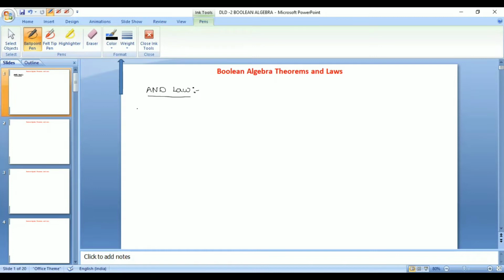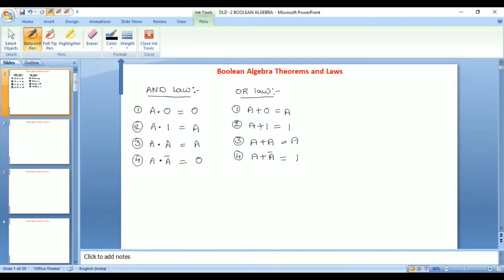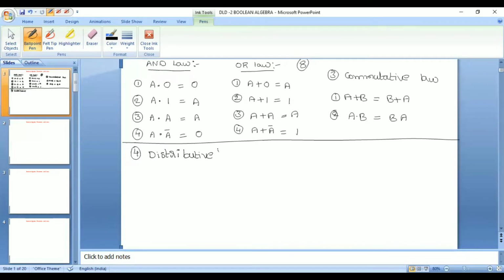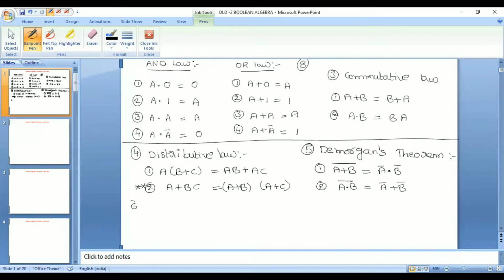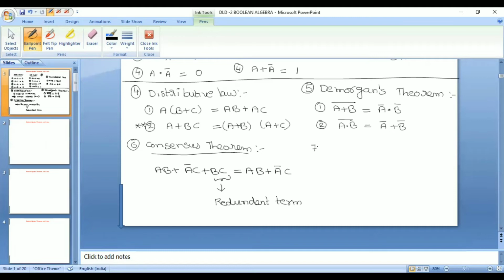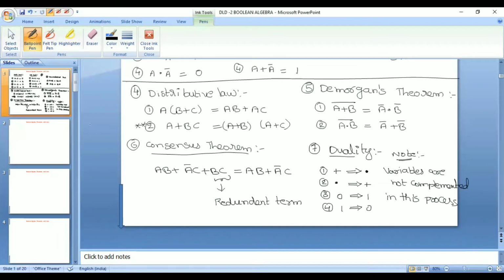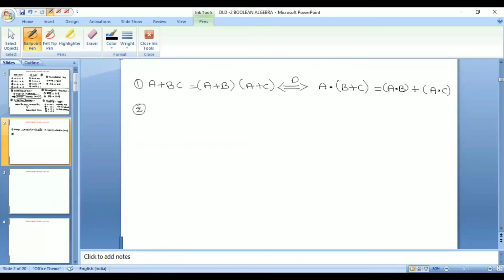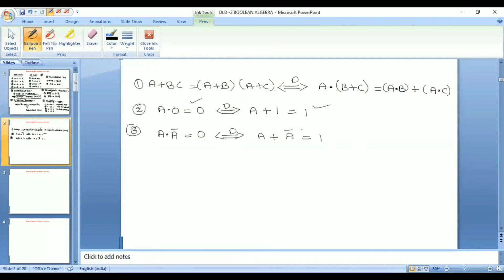#13 Boolean Algebra Theorems and Laws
Boolean Algebra Theorems and Laws